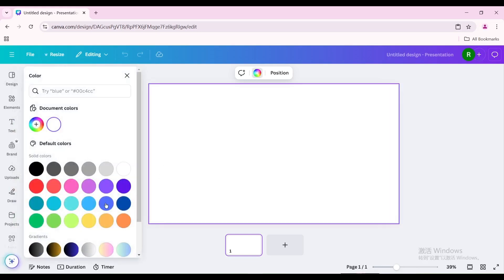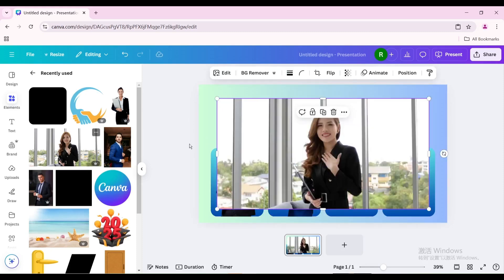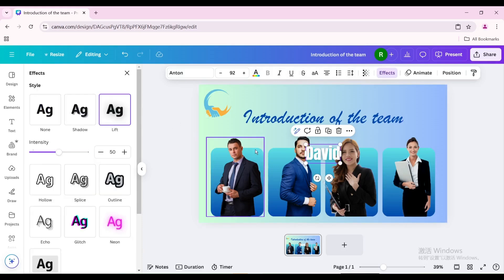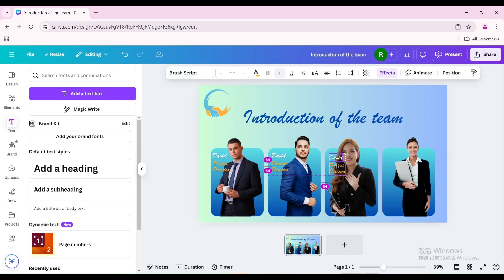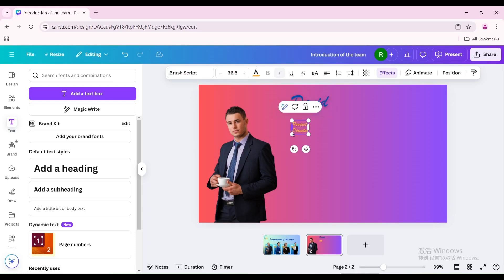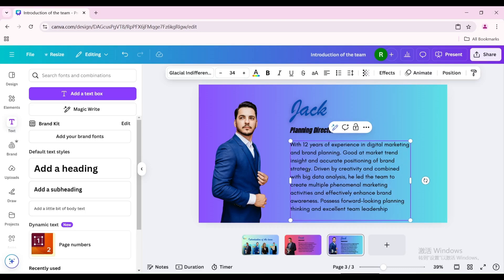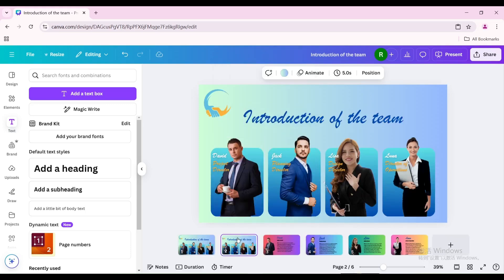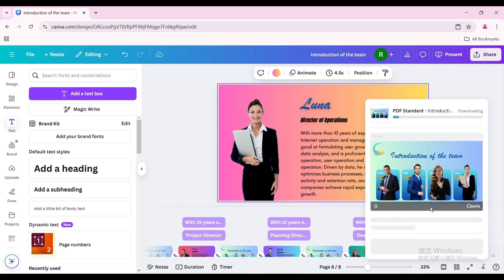Crafting a Team Introduction with Canva | Step-by-Step Tutorial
Elevate your team's introduction with this step-by-step tutorial on creating a visually engaging team introduction using Canva! Explore the endless possibilities of design as we guide you through the process of crafting a professional and dynamic team introduction that leaves a lasting impression.Watch now and learn how to showcase your team in style!